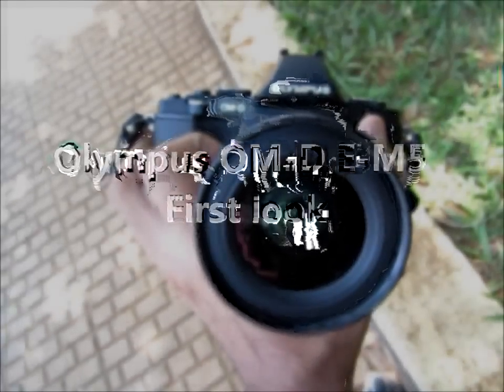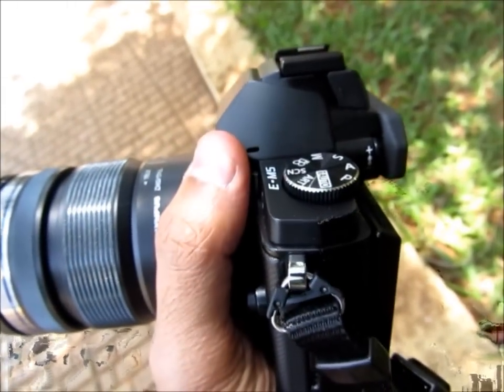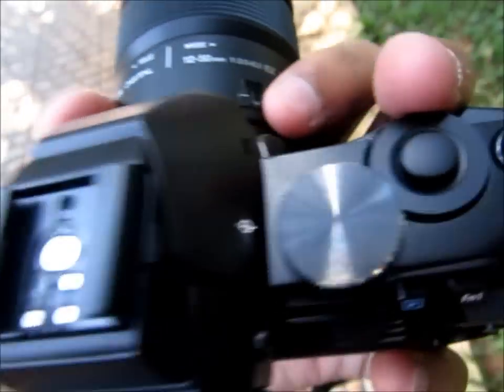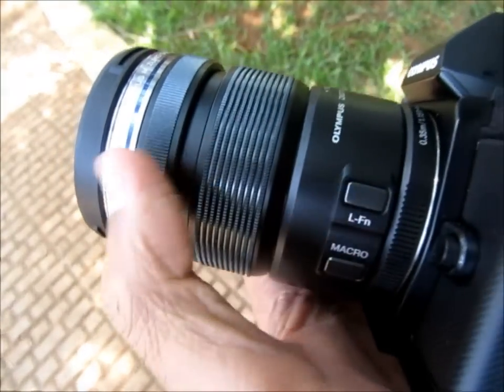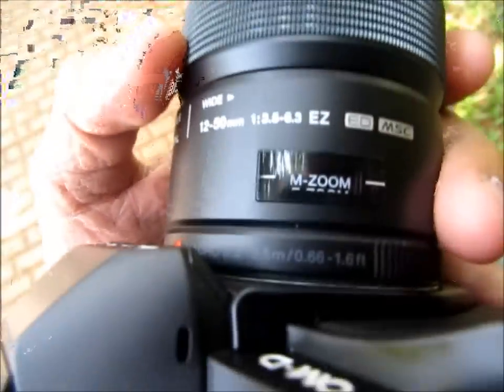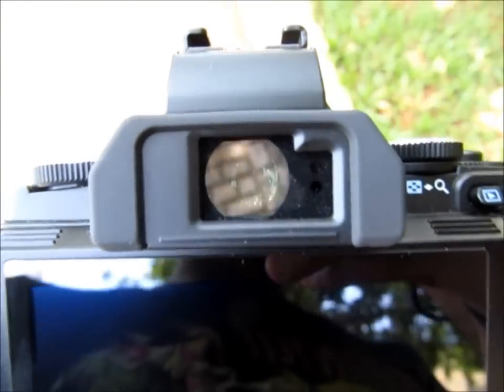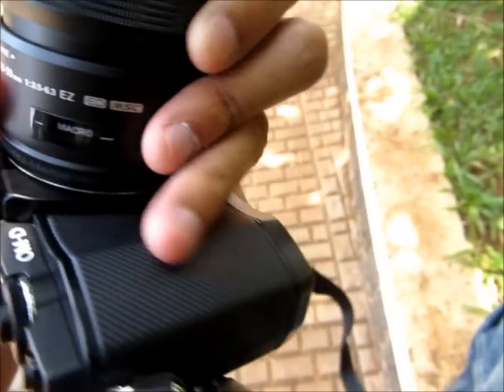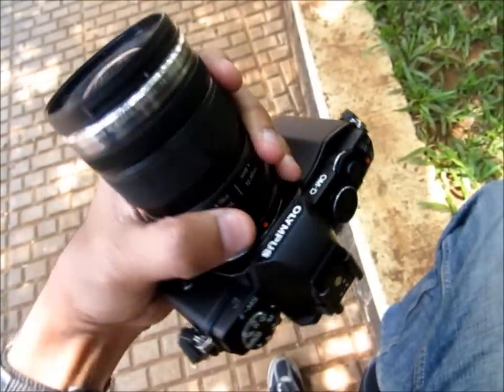Olympus OMD EM5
A first look at the flagship micro four-thirds camera from Olympus - the Olympus OM-D E-M5